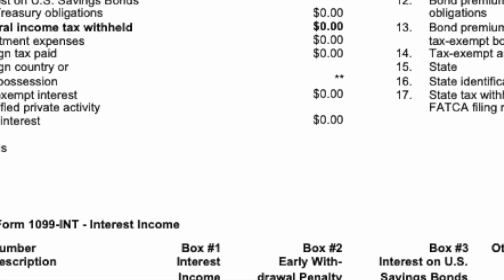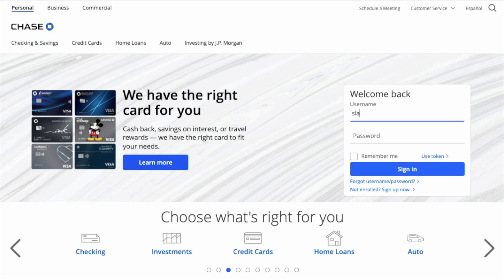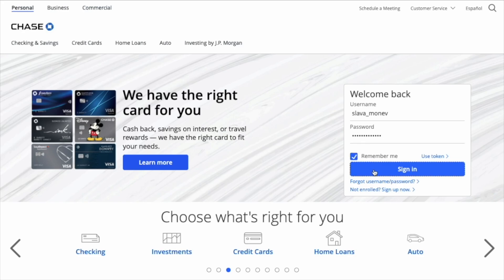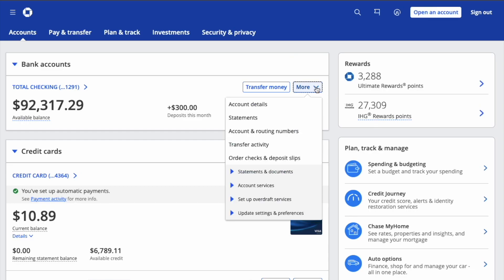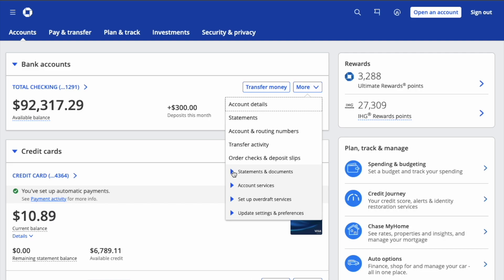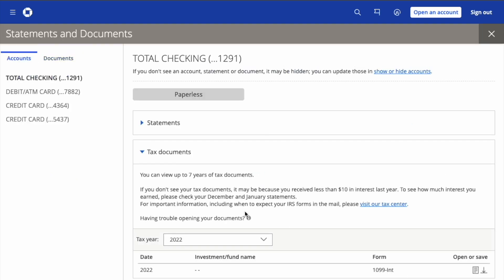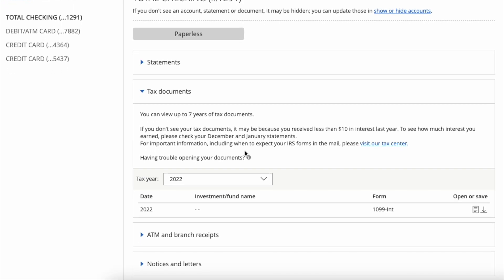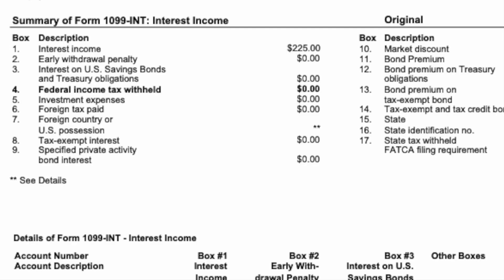Chase: How to find Tax Form 1099-INT?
How to find tax form 1099-INT for your Chase account? Open the Chase website. On the home page, in the login form, enter your user name. Then enter your password and click “Sign In.” On the dashboard, find your checking account. Near the checking account section, find the “More” button and click on it. In the drop-down menu, find “Statements and documents.” Click on it. In the expanded section, click on “Tax documents.” On the “Statements and documents” page, you have to scroll down. In the Tax documents section, you can find documents. You can see the date, form, and buttons open and save. You can download the tax form as a PDF or preview what is inside.